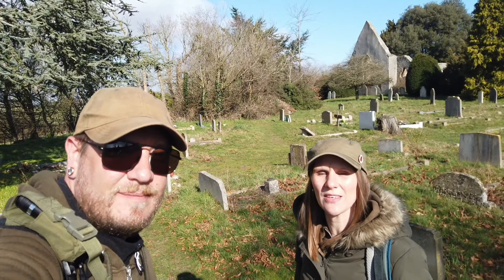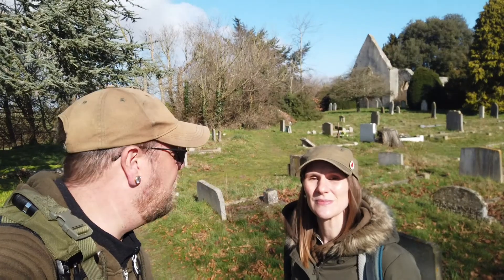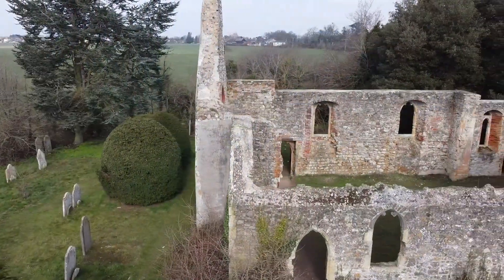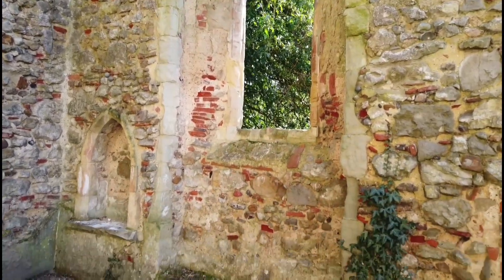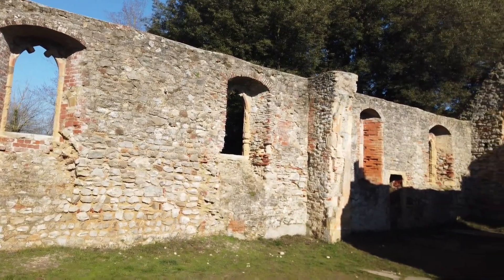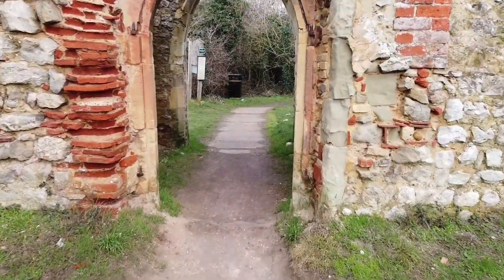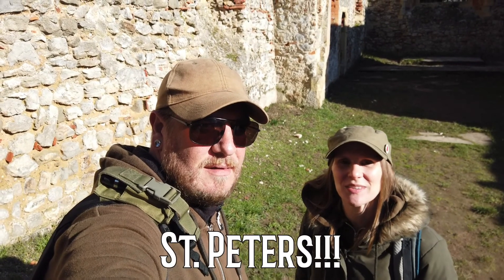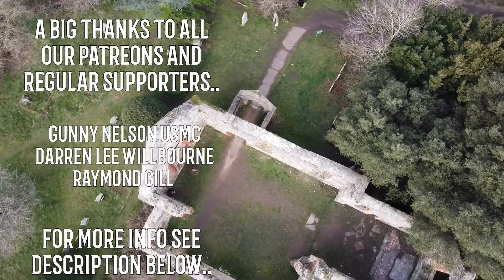St. Peters Ruined Church, Alresford Essex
Just a little one this week as we plan for a bigger adventure is the ruined church of St Peters in Alresford Essex overlooking the Colne estuary.

We are always incredibly grateful for any support given however small and will thank you with a special mention at the end of our next video.

All the best Em and Stu 😊